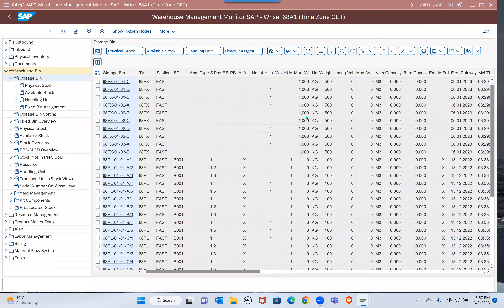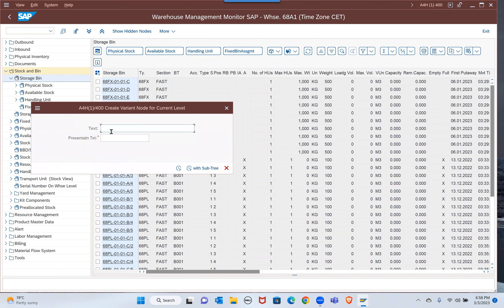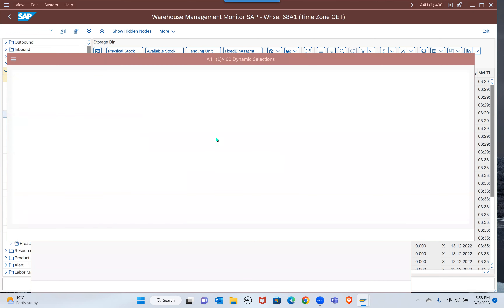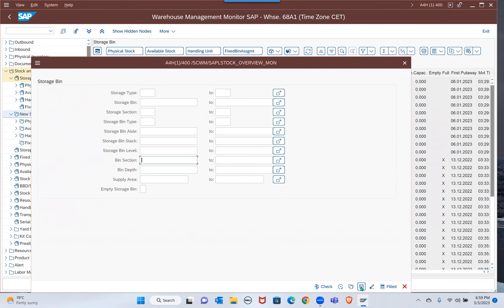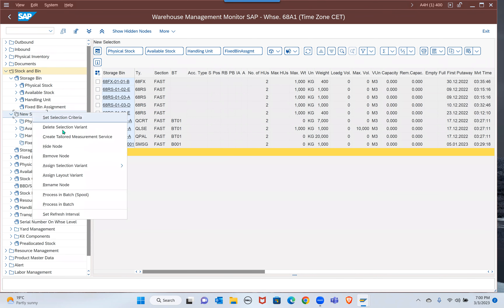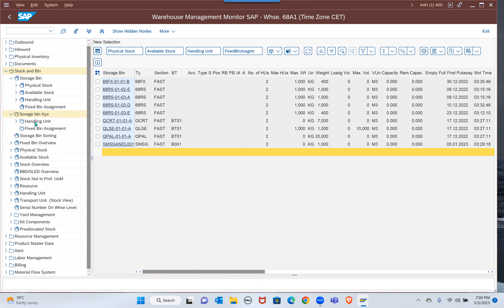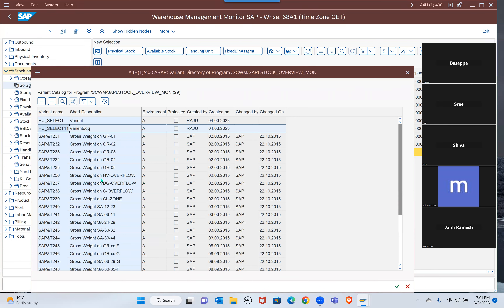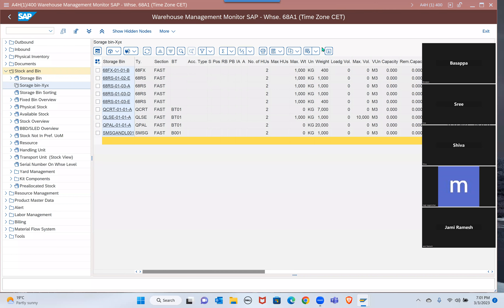How to create a personalized node in Warehouse Monitor